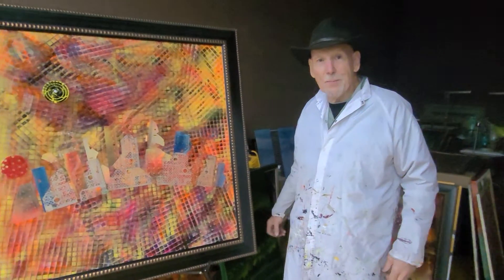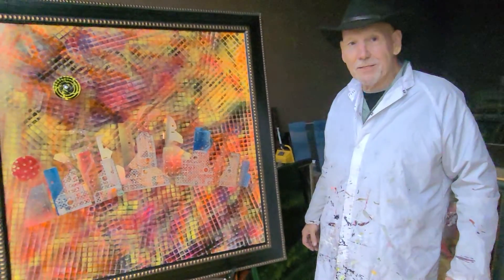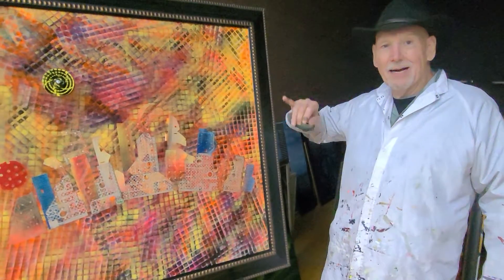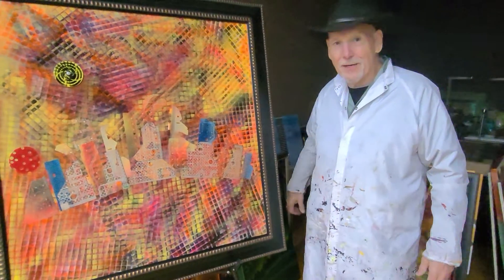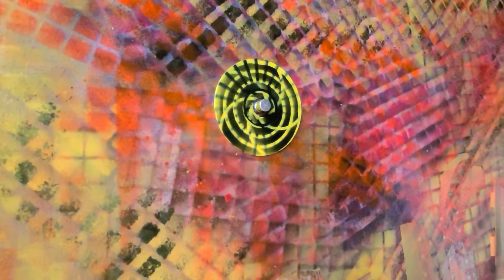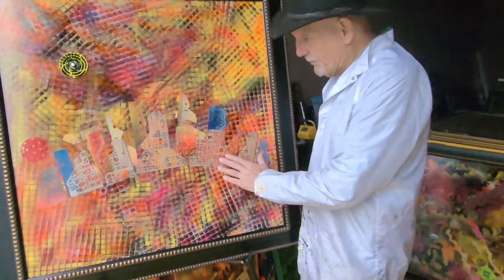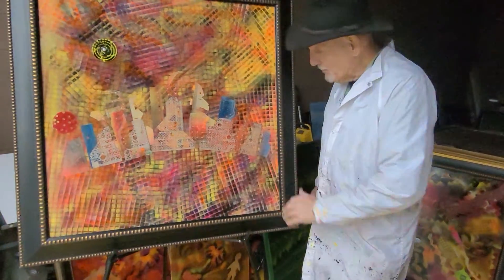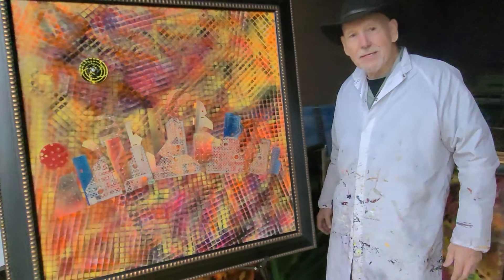Cyber Art 05